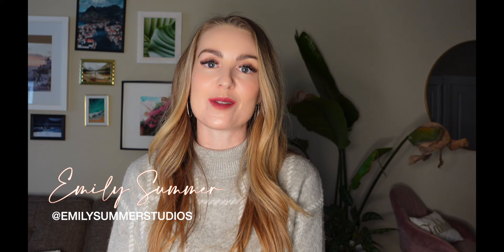Marriage Licenses: Everything You Need To Know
**NOW OFFERING VIRTUAL A LA CARTE WEDDING PLANNING SERVICES**. Click below for full list of services.

Marriage licenses are a key piece to weddings, so why aren't we talking about it more?  It is important to know the logistics that go into acquiring a marriage license as well as what to do with you marriage license on your wedding day and after your wedding.

New videos uploaded every WEDNESDAY!